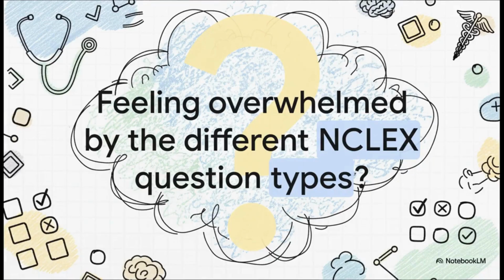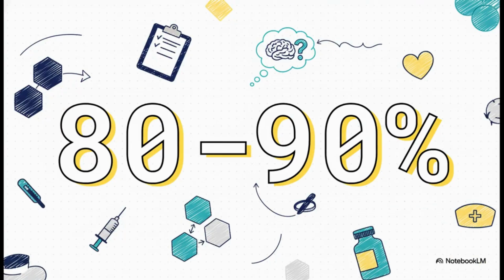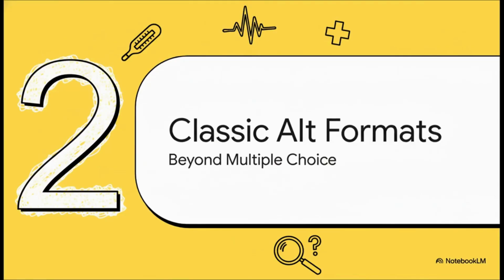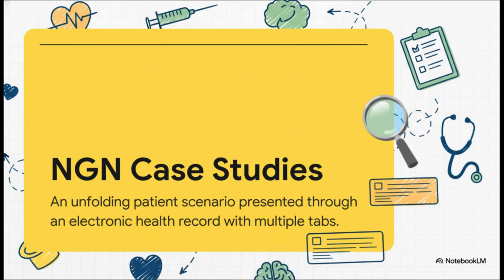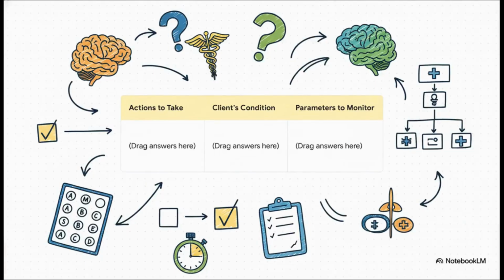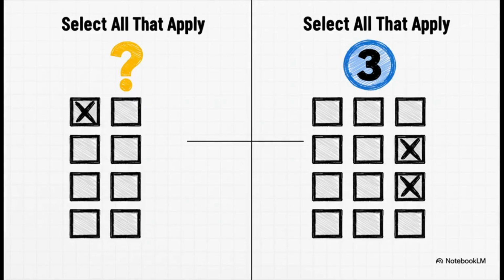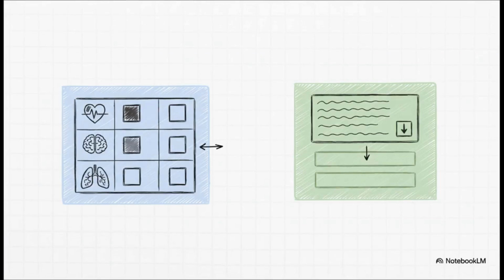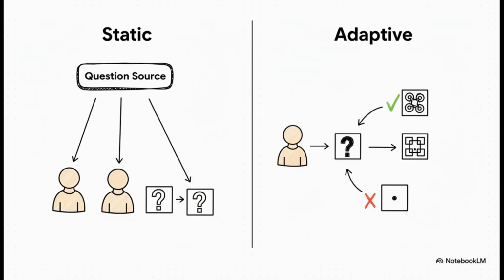V4UR-Success: An Overview of NCLEX Questions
In the LCCC Nursing Program, you'll be taking NCLEX-style questions to help you prepare for the NCLEX.  This video provides a general overview of these questions. More specific test question strategies will be explored in other videos.

Educational Support Services
Science Hall 150, Schnecksville Campus